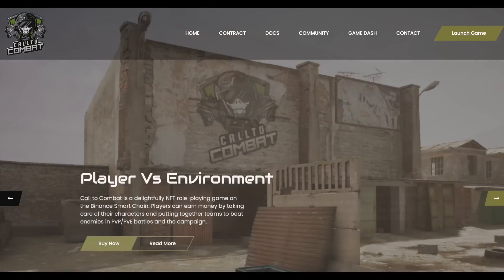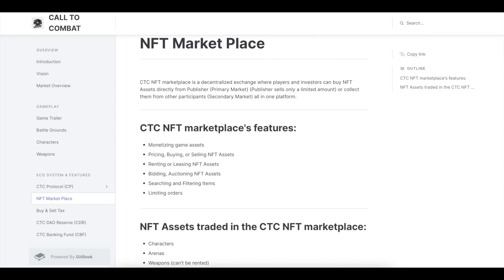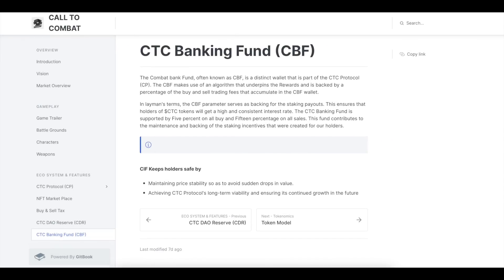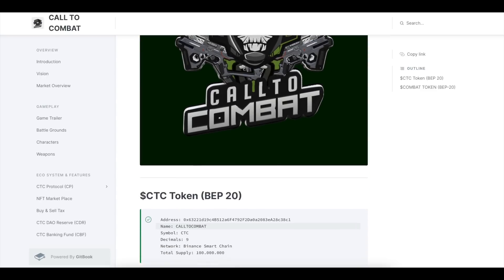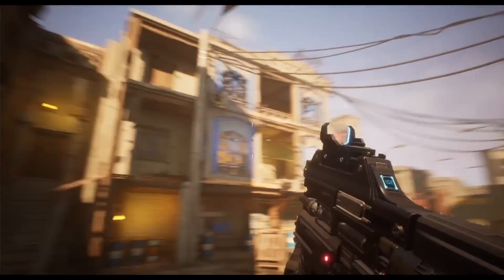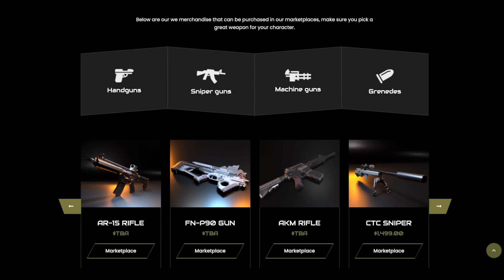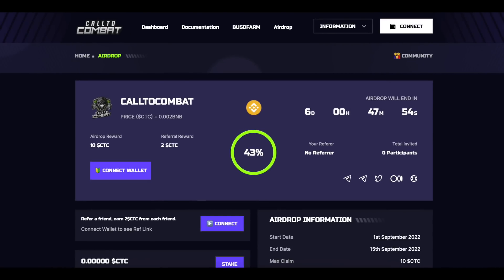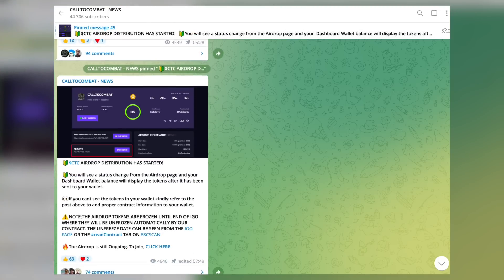Call to Combat - a new trend of MMORPG! IGO September 27!